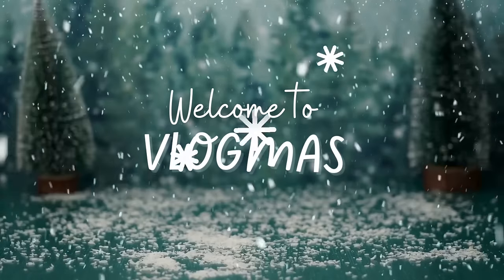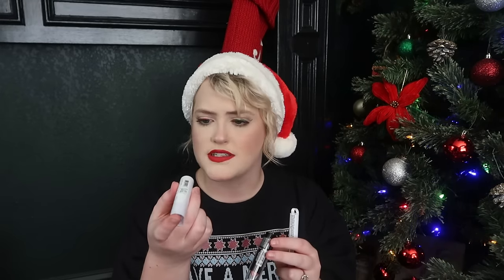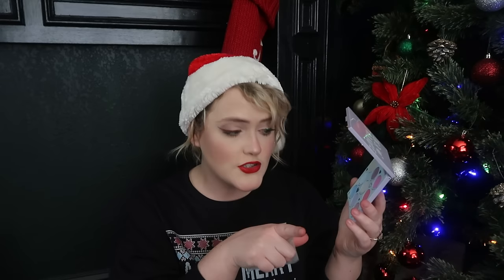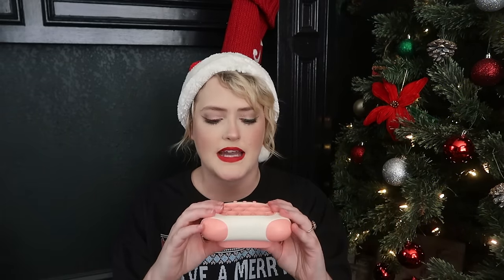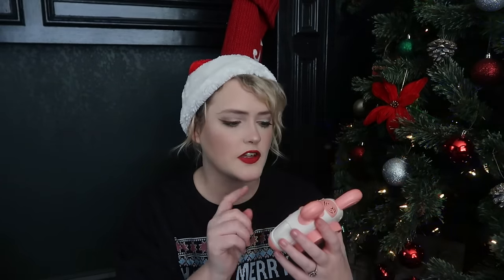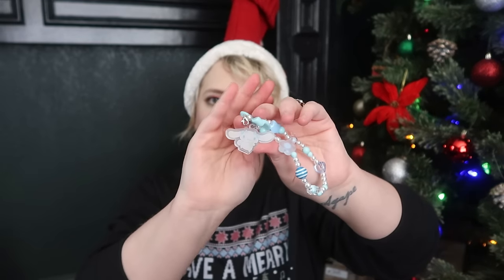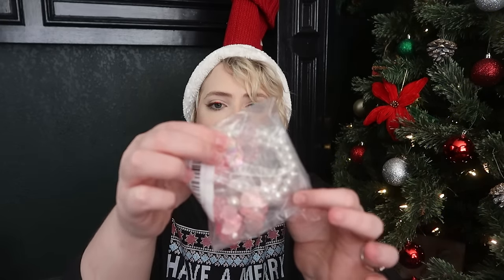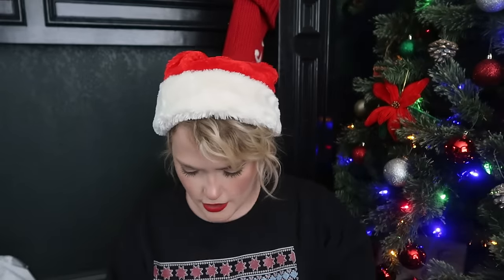Stocking Stuffer Ideas for Kids & Tweens 2023 | What's in my kid's stockings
Items Mentioned:
Flower Clips
Kuromi Headband
Phone Charms
Ruffle Socks
Squishmallows Lip Gloss Duo
Rainbow High Socks
Powerpuff girls Blush
In a Trance Eyeshadow Palette
Glitter Gel
Super Shock Shadow
Pop It Light Up Game
Hand Cream (Amazon)
Hand Cream (Walmart)
Pusheen Pencil Case (Similar)
Pusheen Pencil Case
Hello Kitty Brush Set
Sanrio Nail Stickers
Nail Stickers
Nail Stickers My Melody
Nail Stickers
Face Gems
Face Gems
Sanrio Hair brushes
Sanrio Hair Brushes (similar)
Sanrio Hair Clips
Sanrio Bracelets
Sanrio Erasers Similar
Kuromi Eraser
Sanrio Croc Charms
Pink Croc Charms
Barbie Croc Charms
Fast Food Croc Charms
Gummy Bear Croc Charms
Pearl and butterfly charms (similar)
Cat Croc Charms Similar
Squishmallow Croc Charms
Holographic Kuromi stickers
Cinnamaroll holohgraphic stickers
Pusheen Stickers
Star Lipstick Coffee Cup
Bunny Lipstick Set
Cat Tattoos
AphMau MeeMows
Moriah Elizabeth Surprise Plushies